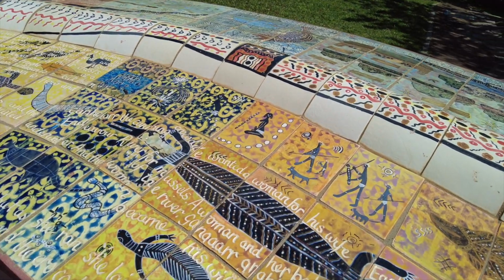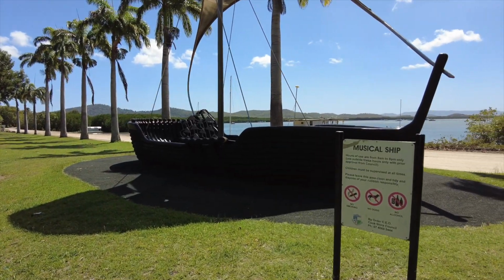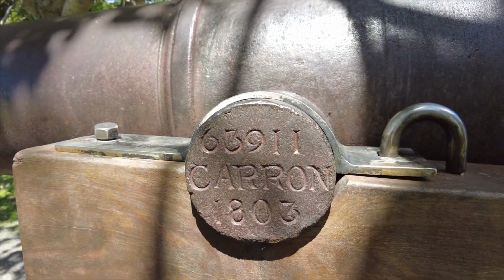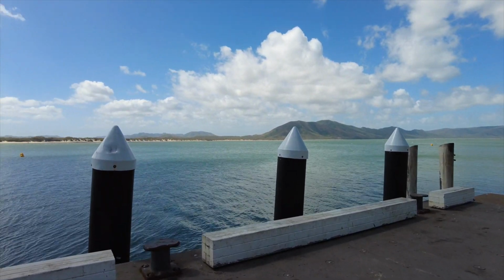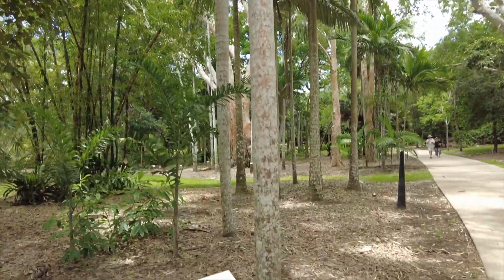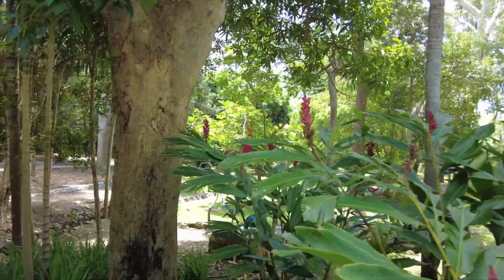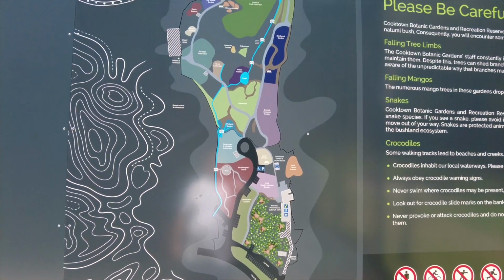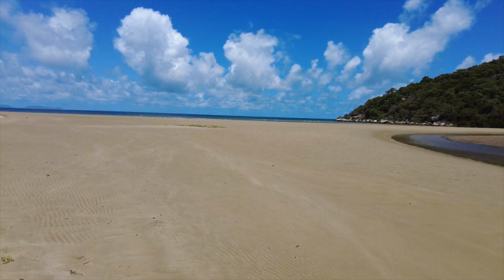Cooktown tropical north queensland